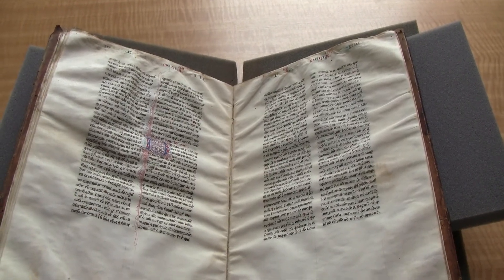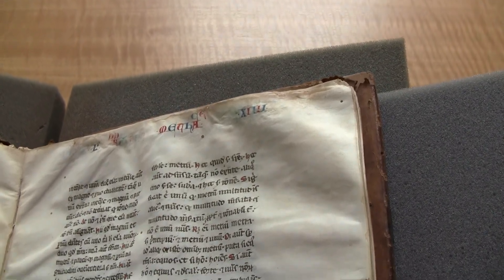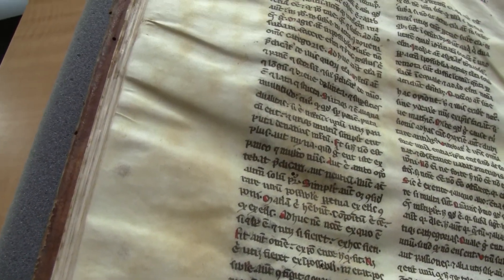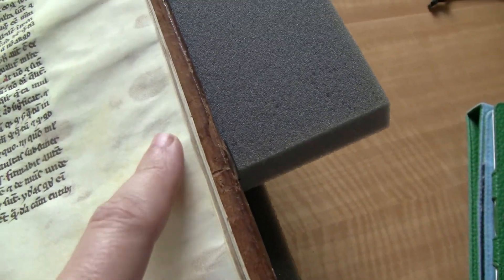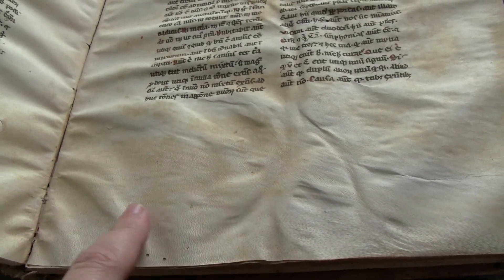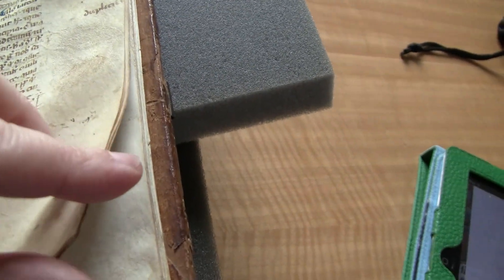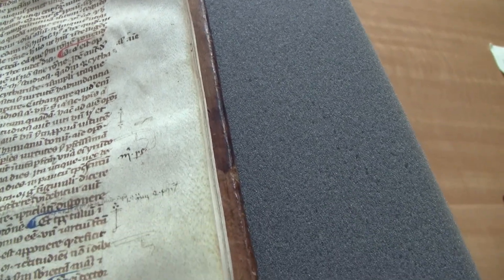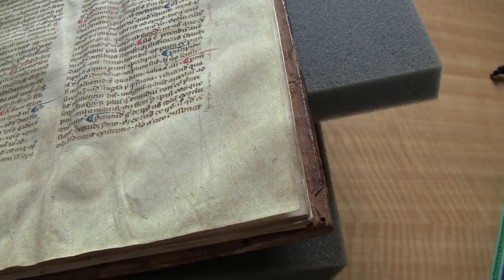Penn Parchment Project #6: LJS 25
A brief recording to show the parchment in Penn LJS 25, a translation of Aristotle's Metaphysics and Nicomachean ethics by the Dominican William of Moerbeke. The manuscript is from Italy, perhaps, and is dated to the last quarter of the 13th century (ca. 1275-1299).To see a complete digital facsimile of the manuscript,